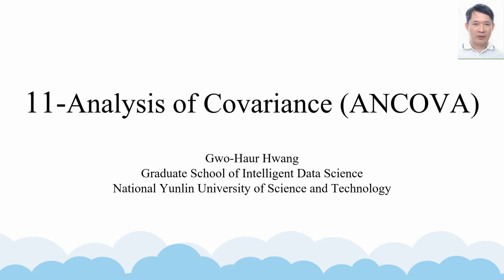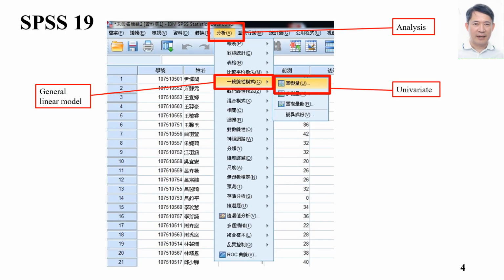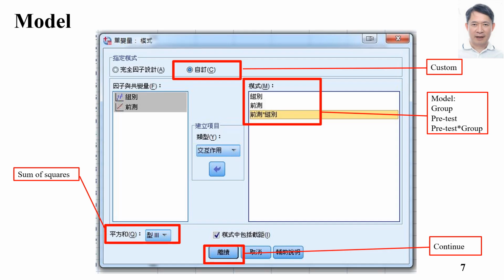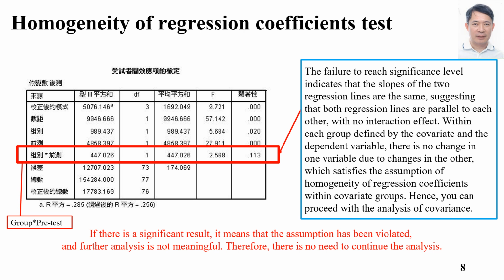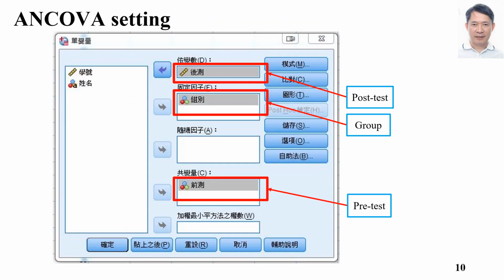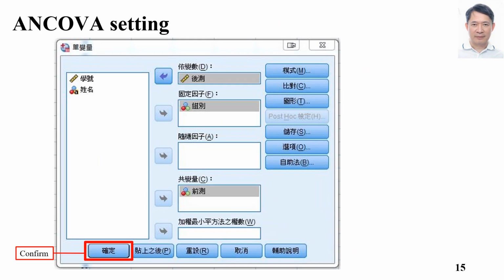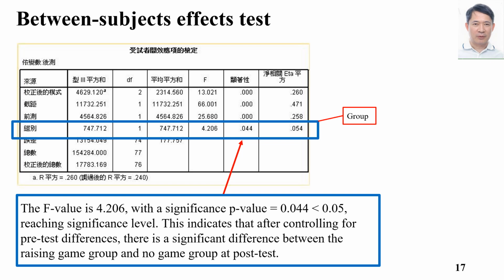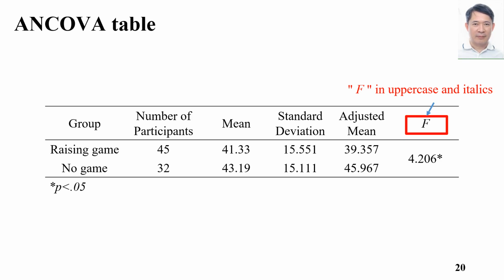11 Analysis of Covariance (ANCOVA)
Course Name: Design and Development of Smart Education Systems
Unit-11 Analysis of Covariance (ANCOVA)